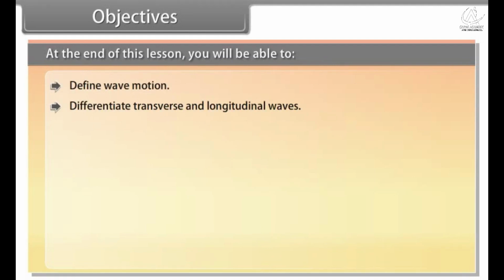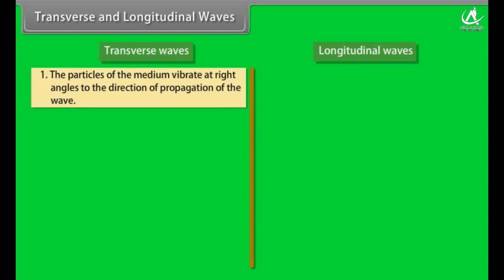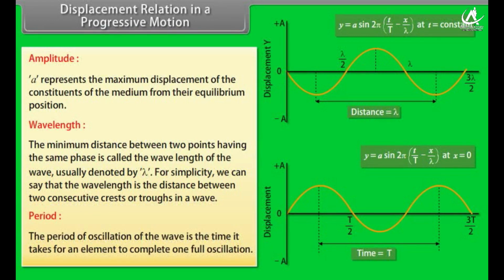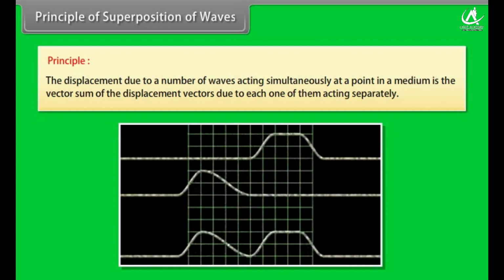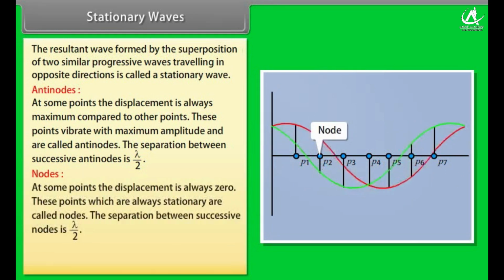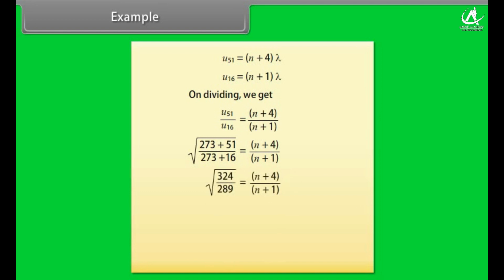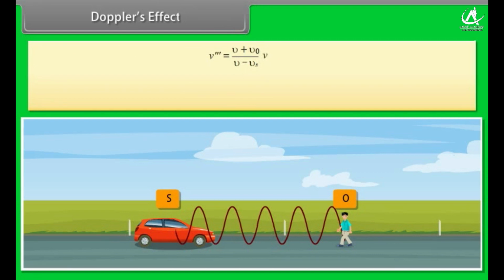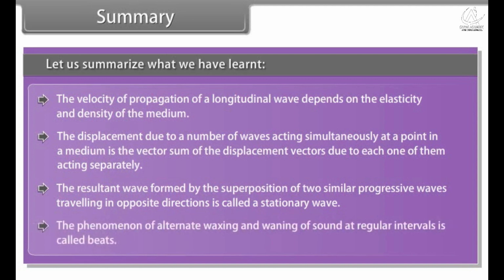Waves, Class-11th, Subject-Physics, In English